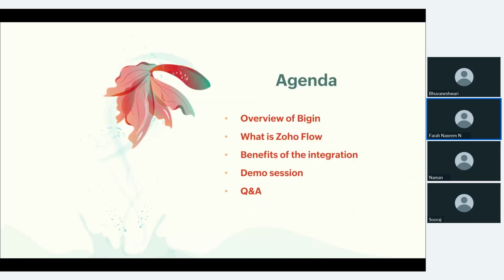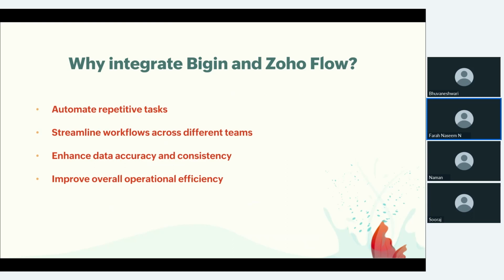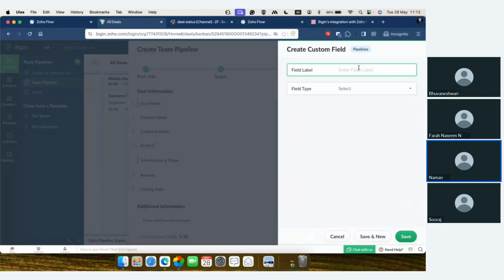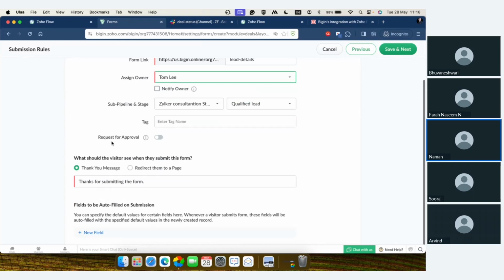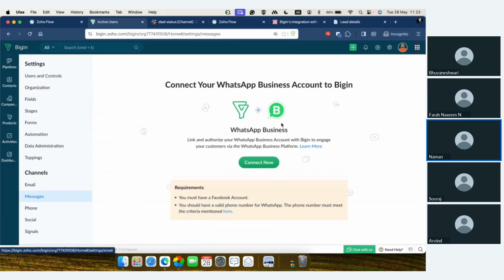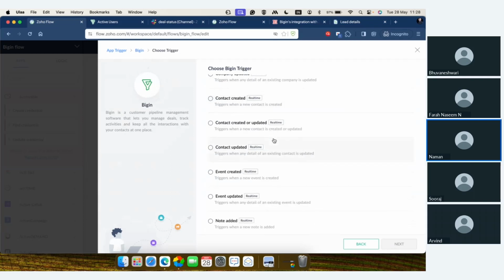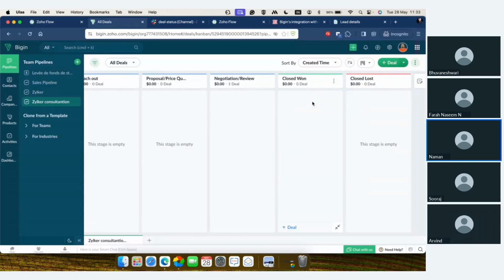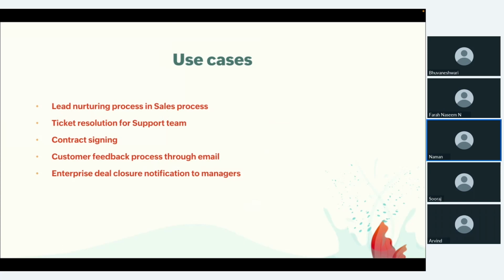Bigin Masterclass #6 | Bigin x Zoho Flow Intgeration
Would you like to bring your favourite business apps right into Bigin? With Zoho Flow, you can!

Now imagine managing your business without hopping between apps. Sounds sweet, right? Thanks to our integration with Zoho Flow it’s totally possible.

Zoho Flow lets you seamlessly connect Bigin with all the apps you love, making it a lot easier to manage everything in one place. And in this in-depth masterclass, we'll show you how to set up this integration from scratch and guide you through the entire process along with the benefits you reap!

Watch this video, connect all your third-party apps with Zoho Flow and enjoy managing your entire business from Bigin!